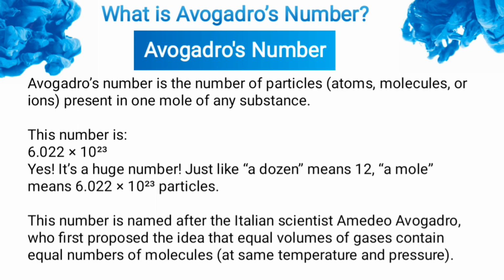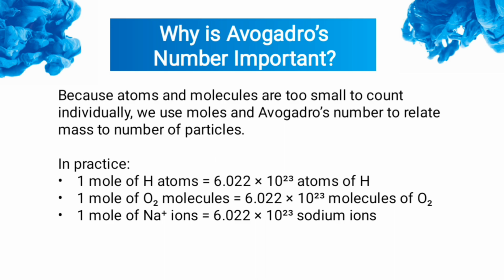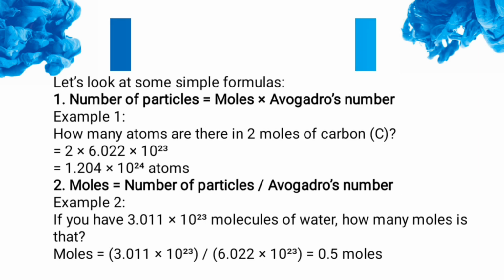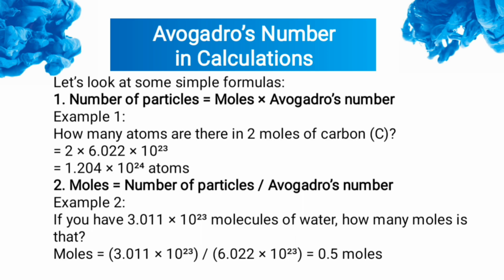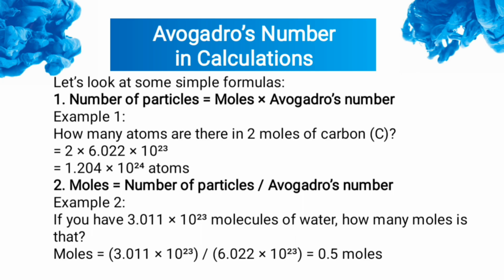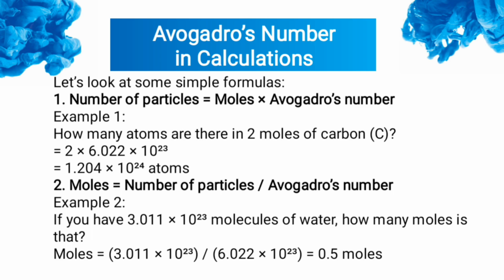What is Avogadro's Number? | Simple Explanation for Class 9 Chemistry@ChemistryClass-9-10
Welcome to Chemistry Class 🖐️.
In this video, we will discuss the important concept of Avogadro's Number. You will learn what Avogadro's Number is, its significance in chemistry, and how it helps us understand the relationship between the mole, particles, and mass. We'll also solve some easy numerical problems to make the concept crystal clear.

What you’ll learn:

What is Avogadro's Number?

Why is Avogadro's Number important?

Relationship between mole and Avogadro's Number

Applications of Avogadro's Number in chemistry

Simple numerical problems for practice

This lecture is perfect for Class 9 students, matric science learners, and those preparing for exams.